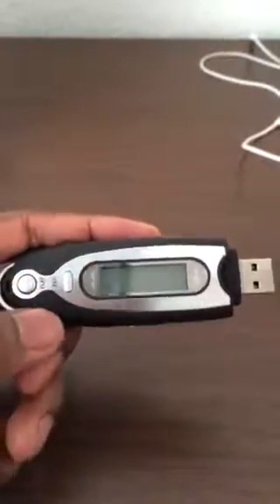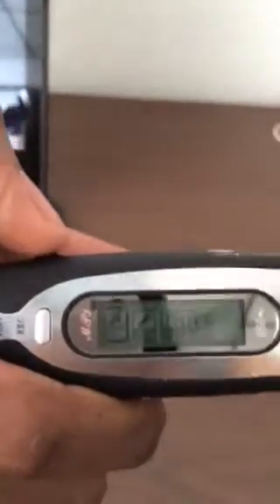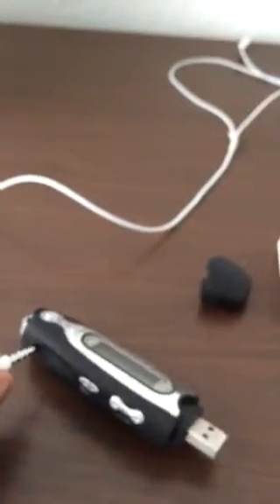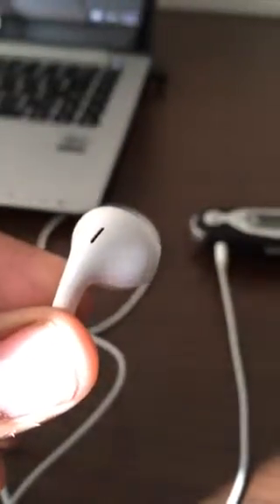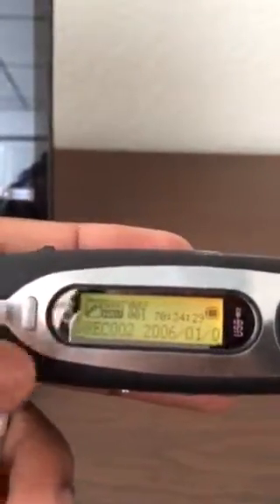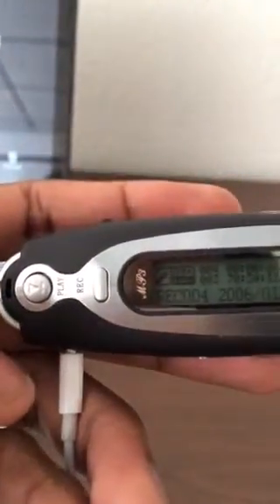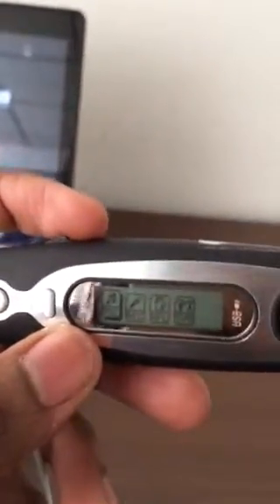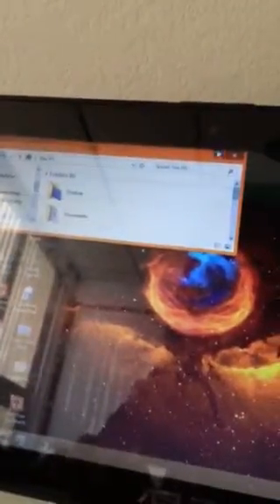Vuescape MP3 Player Tutorial